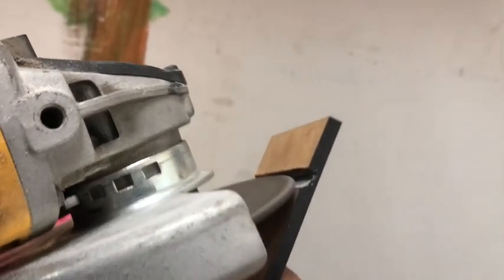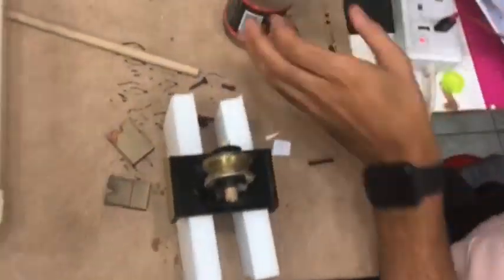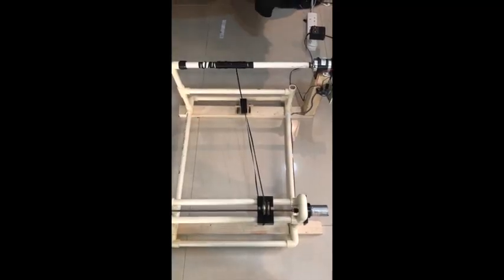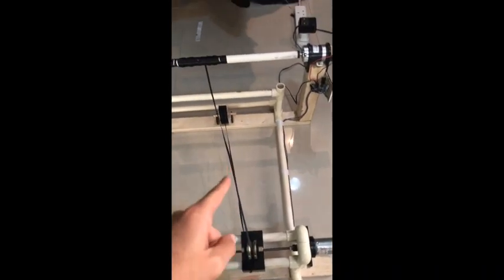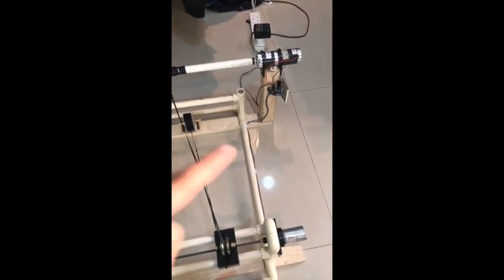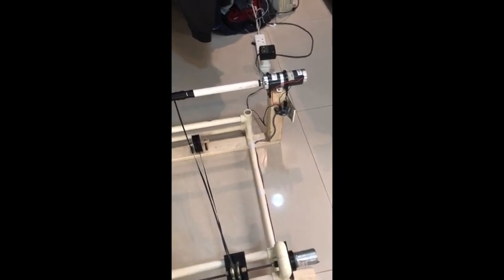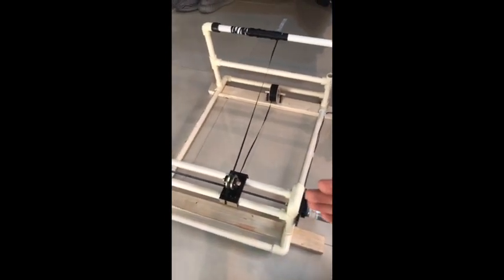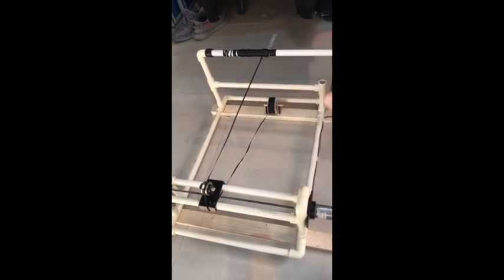Simple filament winding machine - student project